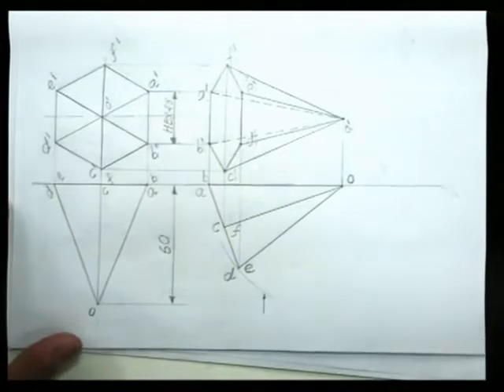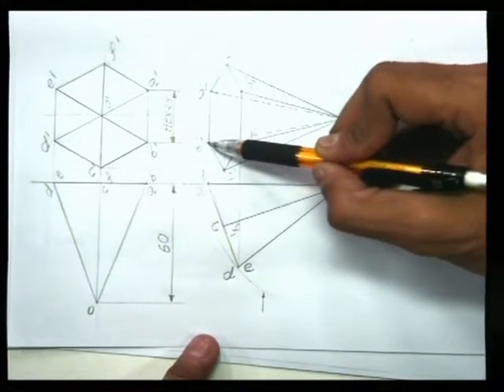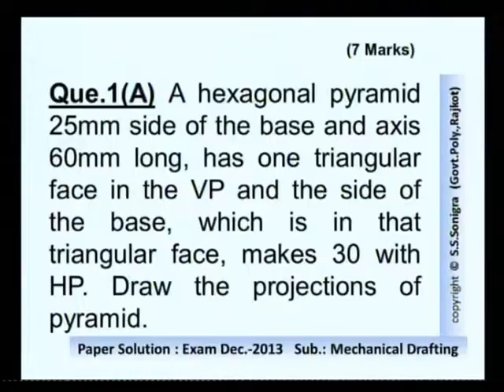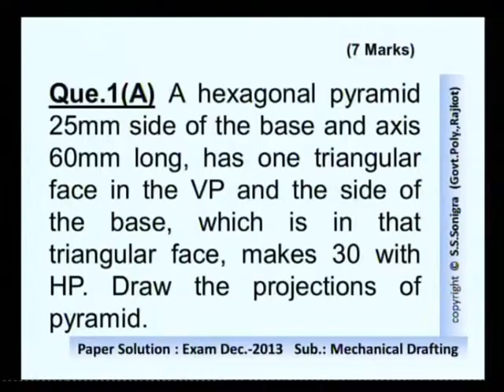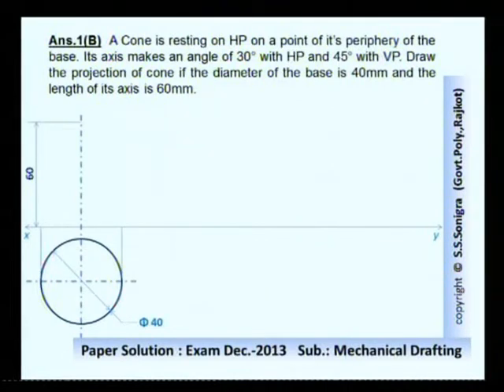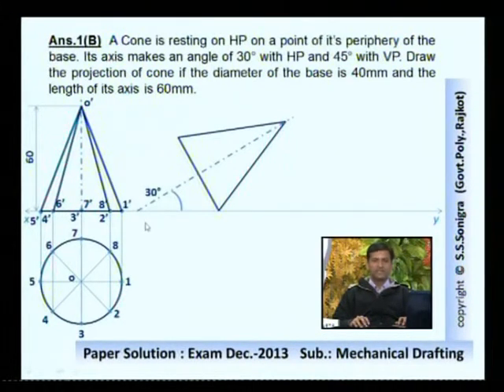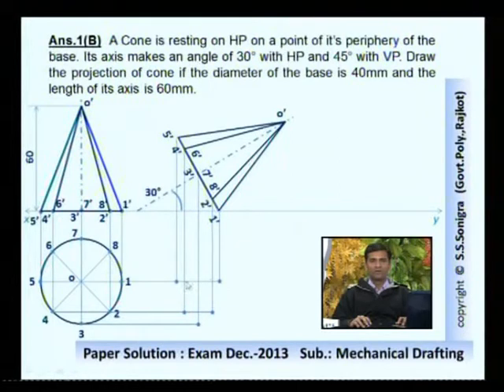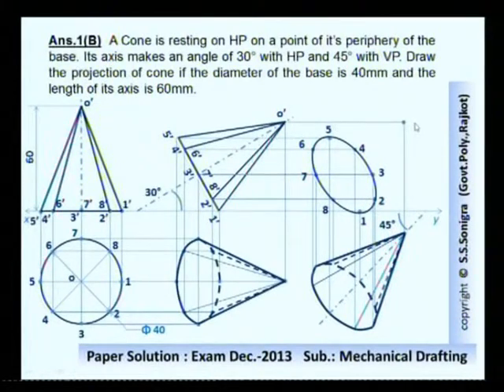Sonigra Sunilkumar Mechanical Drafting GTU Question Paper solution Exam June 2013 6